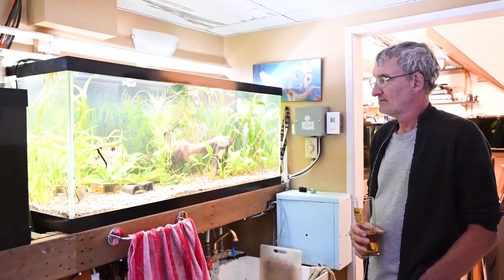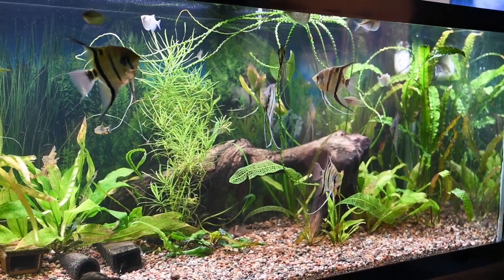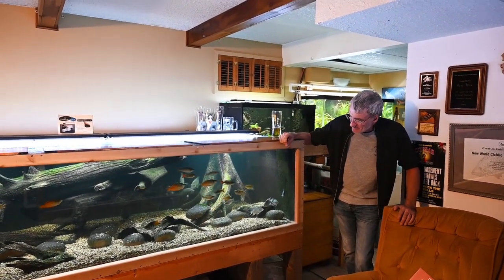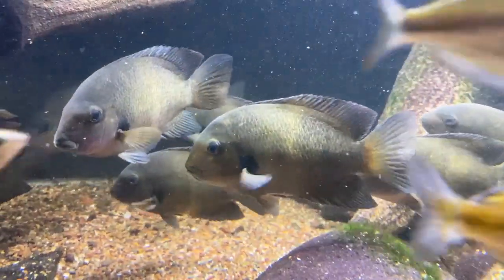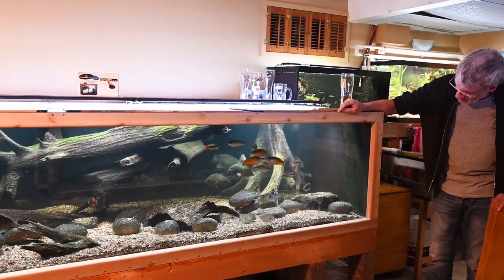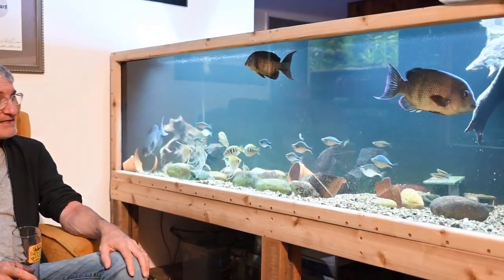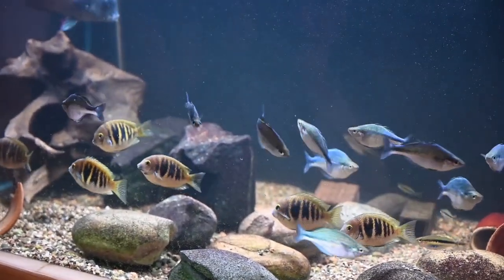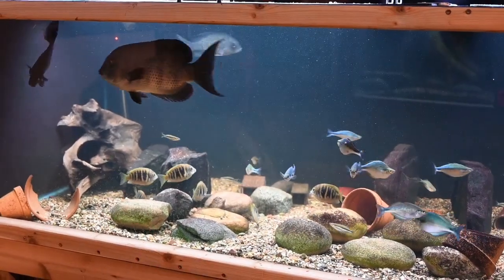Incredible Fishroom tour with Ultra rare cichlids: Dana Allan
Today we are back in the fishroom of my dear friend Dana Allan in Saskatoon, Saskatchewan , Canada.
Dana is known worldwide for what he has accomplished in such a small space breeding Corydoras catfish however he has always had a passion for large and unique Cichlids, Planted aquariums and other novelties.
Let's take a tour of his incredible aquariums and see what this true Aquatic master is working on now...besides Corydoras.

Cheers!
Biggs